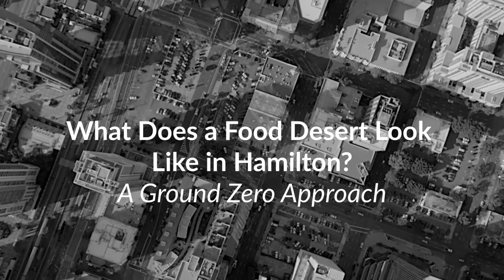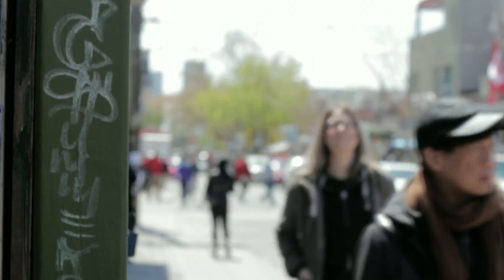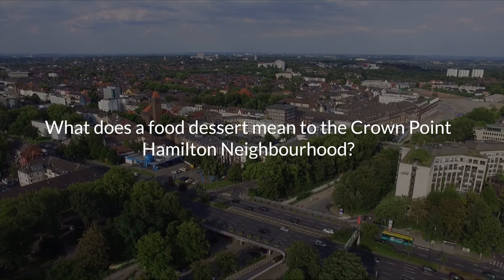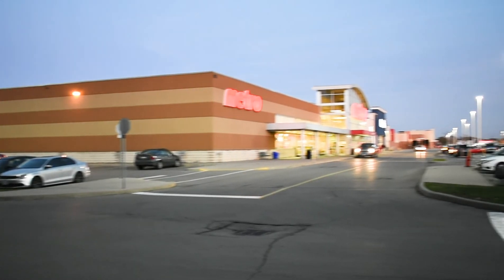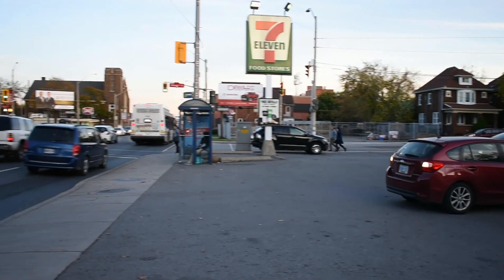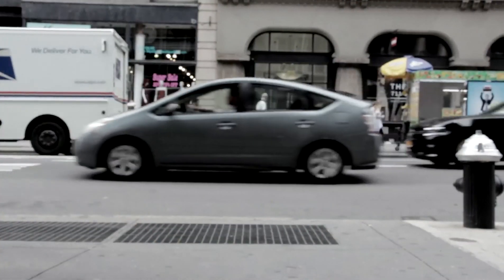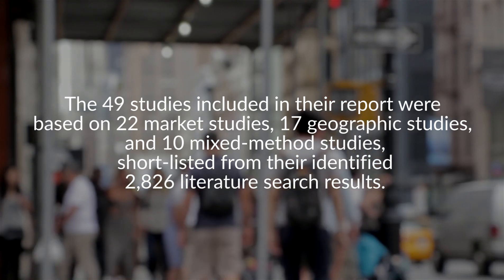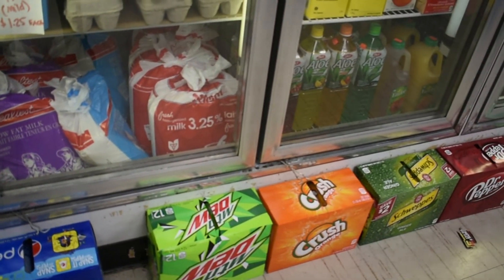What does a food desert look like? A ground zero approach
With the closure of Giorgio’s No Frills in April of 2016, access to full-service grocery stores (also known as supermarkets and superstores) has become a concern for the residents of the Crown Point neighbourhood in East Hamilton. Due to the rise of these concerns, this video presents determinants to guide the neighbourhood partners towards identifying what a food desert is as well as parallel and contrast the identified determinants of food deserts with the conditions that exist in Crown Point. This is done using a ground-zero approach, analyzing the factors present in the neighbourhood itself and applying the determinants identified in a community-engaged perspective versus an academic perspective. The conclusions outlined work together to aide neighbourhood representatives in determining the strategy they wish to devise with and for the Crown Point community.

This video was made by Demystifying Medicine students Joy Sumin Park, Saima Ahmad, Atherai Maran and Candy Niu.

References:

ACC/SCN (2001): Report by the SCN Working Group on Household Food Security, Standing Committee on Nutrition. Nairobi: United Nations

Bahiigwa, G. B. A. (1999): Household Food Security in Uganda: An Empirical Analysis., Kampala: Economic Policy Research Center

Beaulac, J., Kristjansson, E., & Cummins, S. (2009). Peer reviewed: A systematic review of food deserts, 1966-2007. Preventing chronic disease, 6(3).

Campbell, C. C. (1991). Food insecurity: a nutritional outcome or a predictor variable?. The Journal of nutrition, 121(3), 408-415.

Coleman-Jensen, A., Rabbitt, M. P., Gregory, C. A., & Singh, A. (2017). Household Food Security in the United States in 2016. Economic Research Report: Economic Research Service.

Coombs, N., Panther, J., Beye, J., & Fehrenbach, A. (2010). A Spatial and Social Analysis of Food Deserts and Community Gardens in Madison, Wisconsin.

Hadley, C., & Crooks, D. L. (2012). Coping and the biosocial consequences of food insecurity in the 21st century. American journal of physical anthropology, 149(S55), 72-94.

IFOAM (2002): Organic Agriculture Can Deliver Food Security. Position paper for the World Food Summit in Rome June 2002. Johannesburg, South Africa.

Jiao, J., Moudon, A. V., Ulmer, J., Hurvitz, P. M., & Drewnowski, A. (2012). How to identify food deserts: measuring physical and economic access to supermarkets in King County, Washington. American Journal of Public Health, 102(10), e32-e39.

Nakabo-Ssewanyana, S. (2003). Food security and child nutrition status among urban poor households in Uganda: Implications for poverty alleviation (Vol. 130). Nairobi, Kenya: African Economic Research Consortium.

National Commission on Food Marketing. Prices charged in stores in low and high income areas of 6 large cities. Special Studies in Food Marketing 1966:121–144.

National Research Council. (2009). The public health effects of food deserts: Workshop Summary. National Academies Press.

Sen, A. (1981): Poverty and Famines: An Essay on Entitlement and Deprivation. Oxford, UK: Clarendon Press.

Sen, A. (1994): The Political Economy of Hunger. In: Landell-Mills, S. I. and P. (eds.): Overcoming Global Hunger. Proceedings of a Conference on Actions to Reduce Hunger Worldwide. Washington, DC.: The World Bank, 85–90.

Sisiopiku, V. P., & Barbour, N. (2014). Use of GIS Spatial Analysis to Identify Food Deserts in the State of Alabama. Athens Journal of Health, 1(2), 91-103.

Su, S., Li, Z., Xu, M., Cai, Z., & Weng, M. (2017). A geo-big data approach to intra-urban food deserts: Transit-varying accessibility, social inequalities, and implications for urban planning. Habitat International, 64, 22-40.